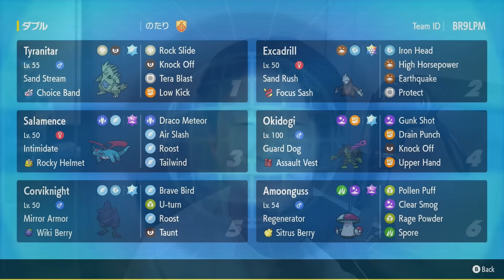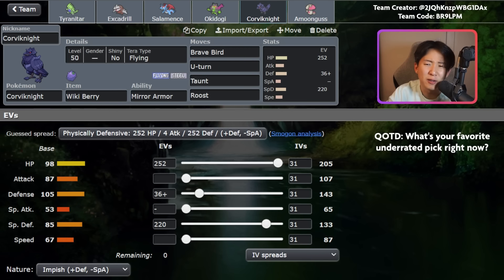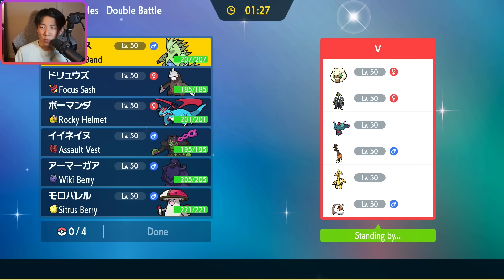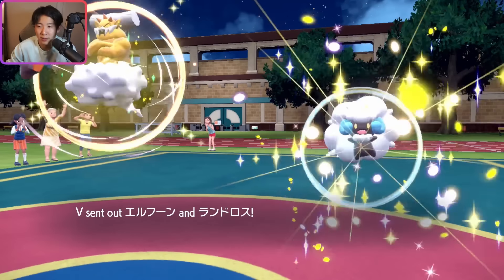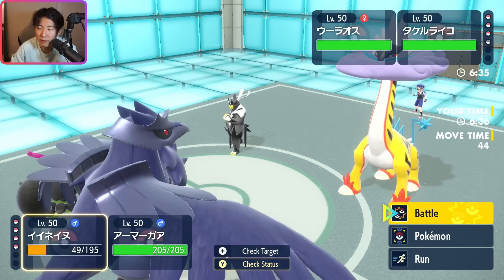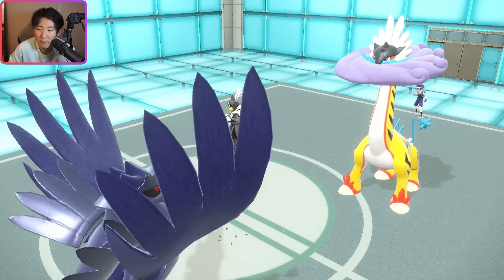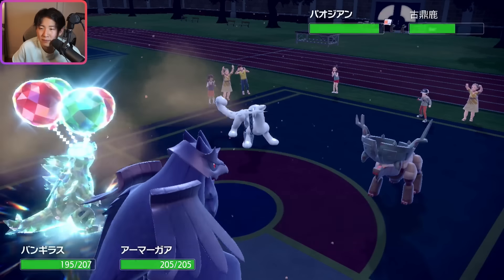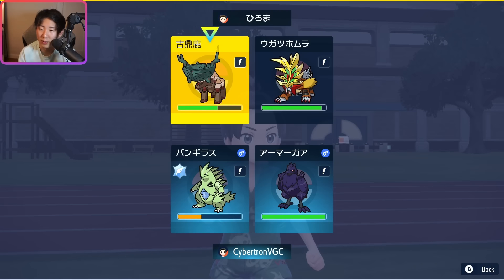This SAND + Okidogi team is SO GOOD right now... • Pokemon Scarlet/Violet VGC Battles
In this video, I try out one of the top performing teams from the Global Challenge II, a huge online Wi-Fi tournament! This team features the classic sand duo of Tyranitar and Excadrill. It also has a lot of other fun picks like Rocky Helmet Salamence, Corviknight, and Assault Vest Okidogi! Sand is really underrated right now and Excadrill in particular has a very good match-up into common Pokemon like Flutter Mane and Raging Bolt!

Timestamps:
0:00 - Intro
0:52 - Rental Code
1:57 - Team Breakdown
11:22 - Game 1
19:46 - Game 2
29:24 - Game 3
40:42 - Game 4
49:30 - Game 5
58:04 - Game 6
1:07:37 - Game 7
1:14:52 - Game 8
1:28:26 - Game 9

Competitive Pokemon Scarlet/Violet VGC Regulation F Battles